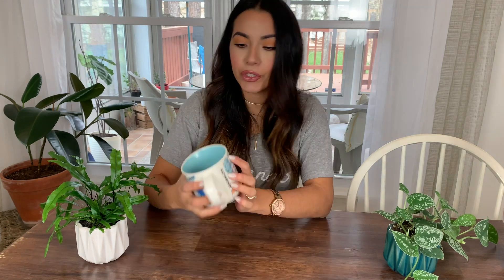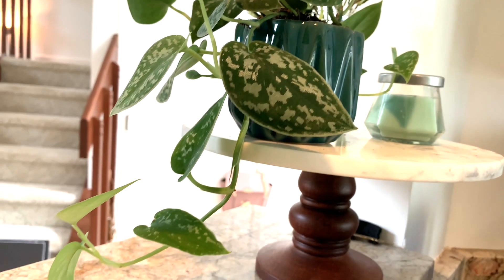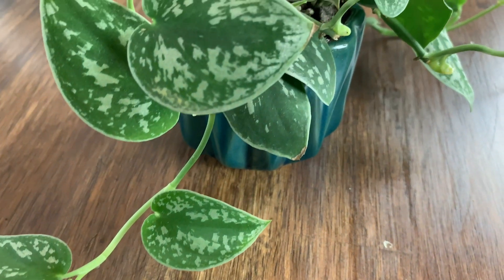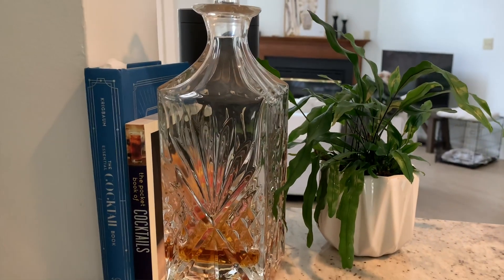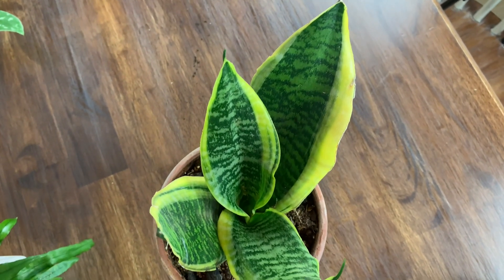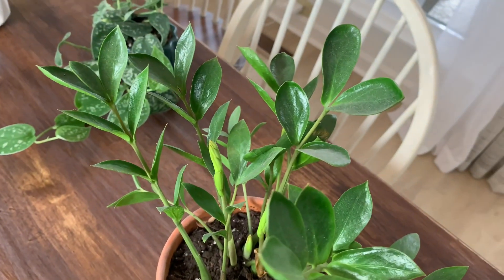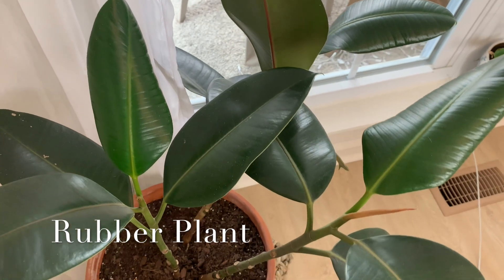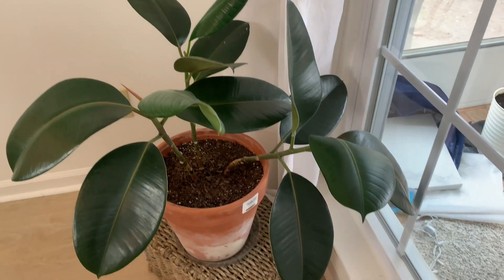5 BEST HOME DECOR PLANTS/ easy care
TOP 5 PLANTS TO DECORATE YOUR HOME, THESE PLANTS ARE EASY TO TAKE CARE OF AND ADD MAJOR IMPACT TO YOUR HOME. I GIVE YOU EVERYTHING YOU NEED TO KNOW HOW TO CARE AND WHERE THEY BEST GO IN YOUR HOME!